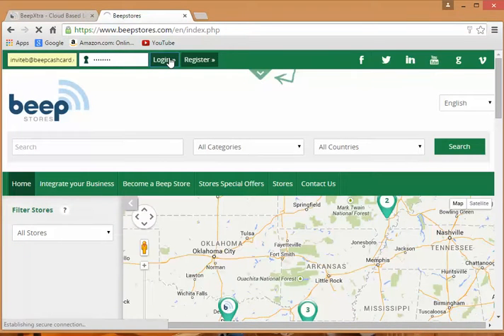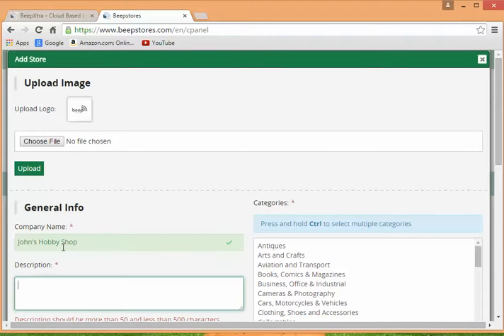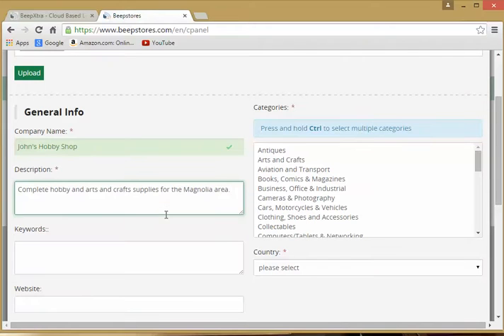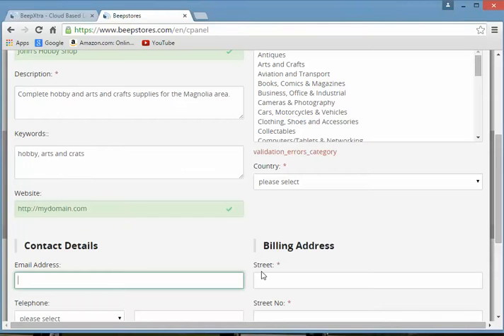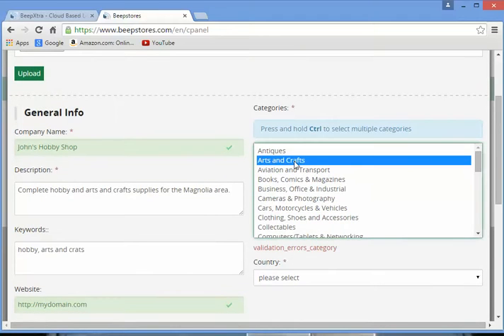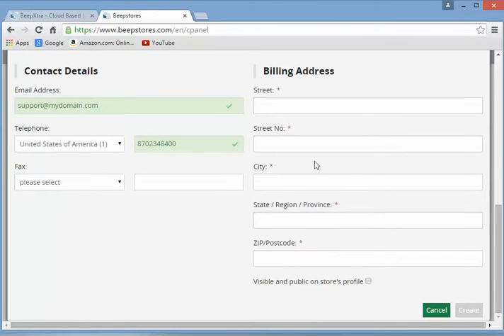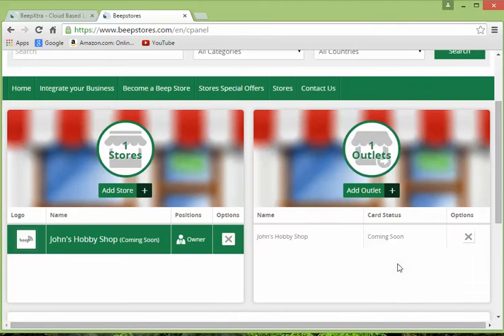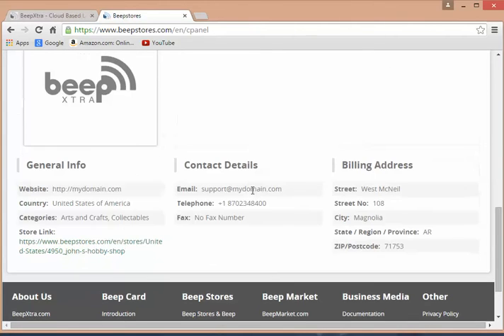Beep Training: Store Registration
- If you have found this video and are interested in more information on BeepXtra, go to our contact page.